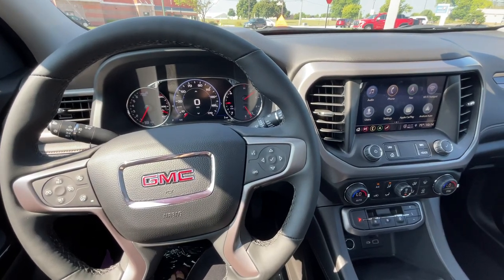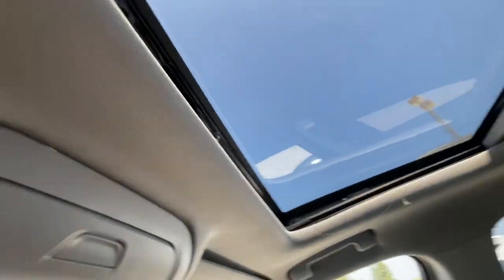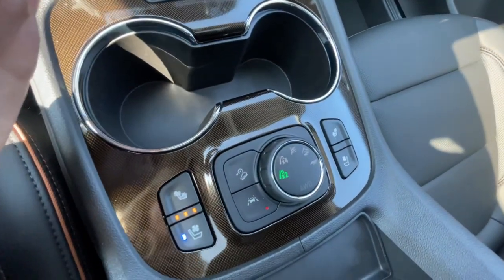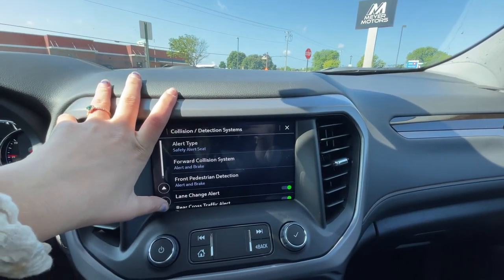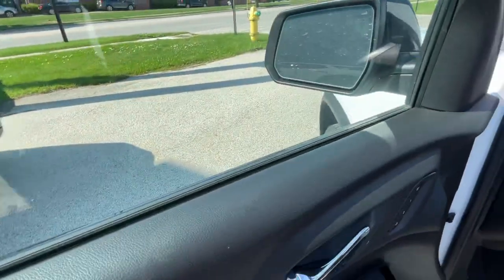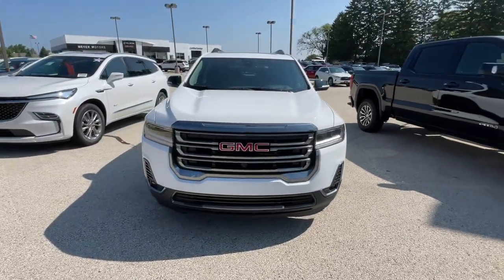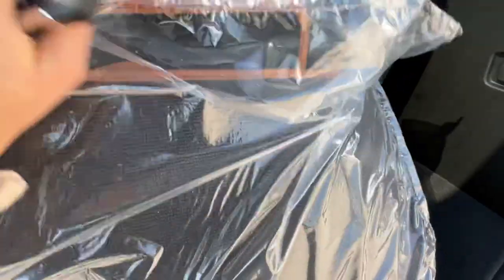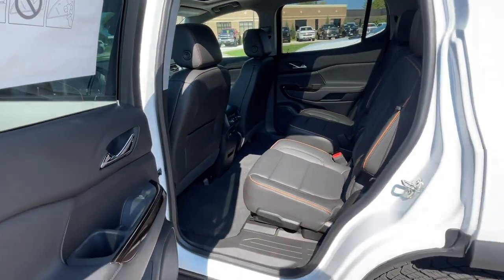*NEW* 2023 GMC Acadia AT4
Stock
Get ready for the ultimate driving experience with the 2023 GMC Acadia! This impressive vehicle comes with a Remote Start function, a top-notch Navigation system, and an expansive Technology Package. Its Heated Second Row, Surround Vision, and Heated and Cooled Front Seats provide unrivaled comfort. Additional features that are not to be overlooked include Rear Seat Reminder, Front and Rear Park Assist, and the Driver Convenience Package. Listen to your favorite tunes with the Bose Sound System included in the Infotainment Package and gain easy access with a hands-free Power Liftgate. With the Luxury and Trailering Packages, the GMC Acadia seamlessly combines style with robust performance. The Intellibeam Headlights and Acadia Pro Safety Plus Package add to your security on the road, while the Heated Steering Wheel and Safety Alert Seat contribute to a safer and comfortable driving experience. Top it all with the panoramic view from the Dual Skyscape Sunroof for enjoyable rides every time.